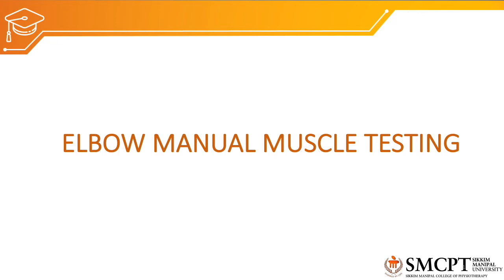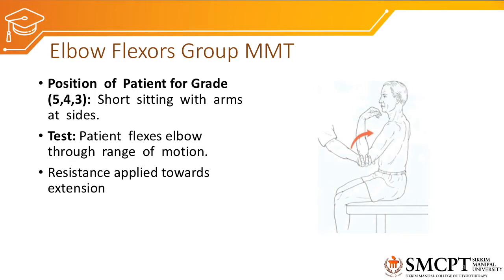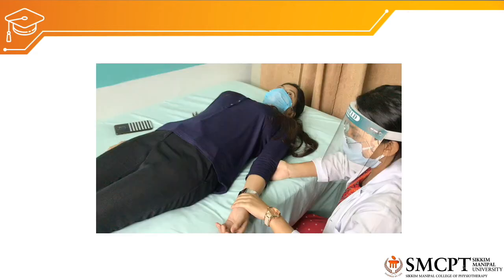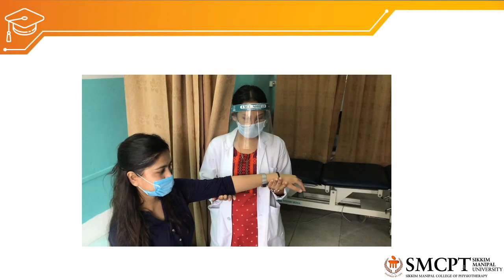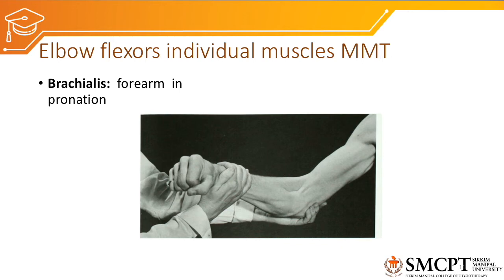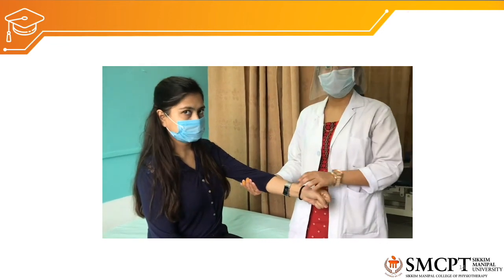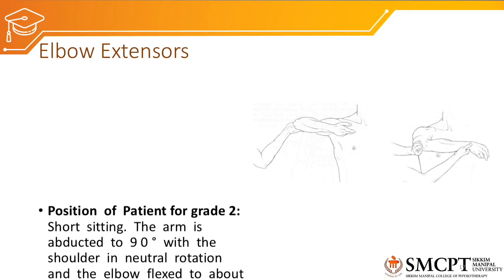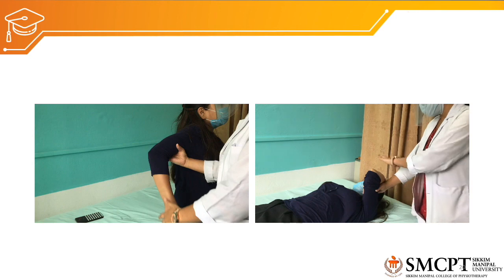elbow jt MMT